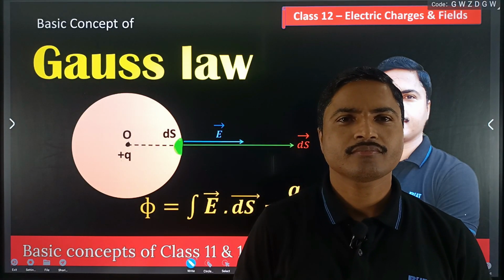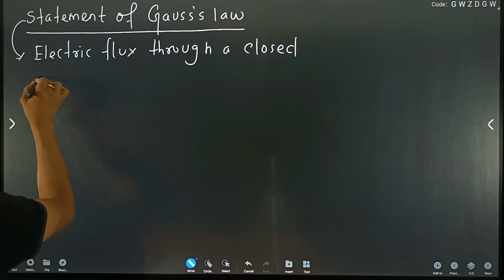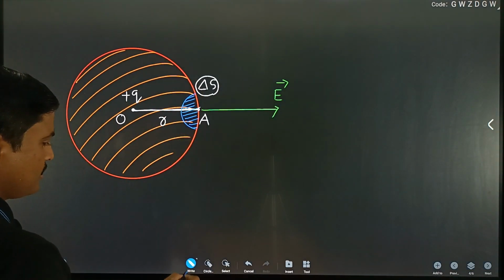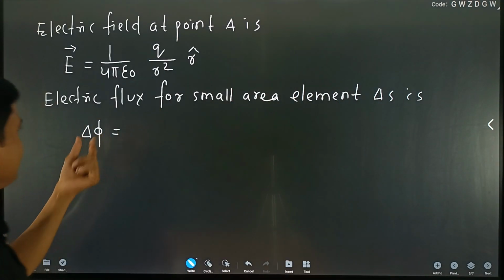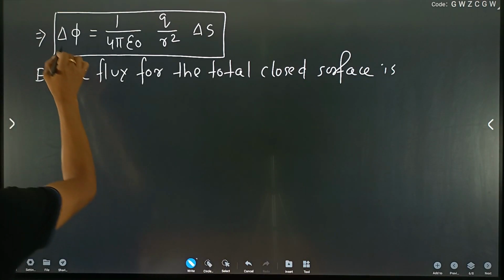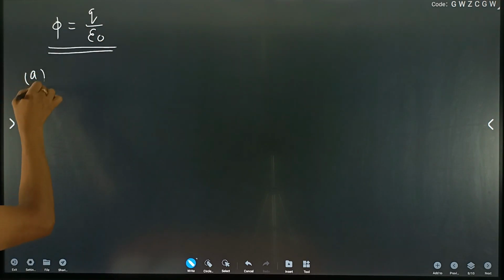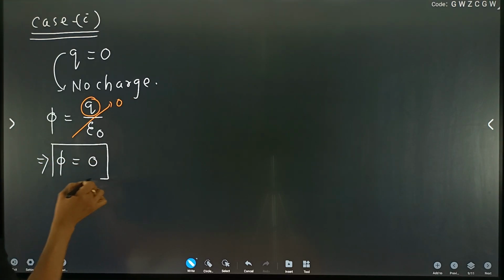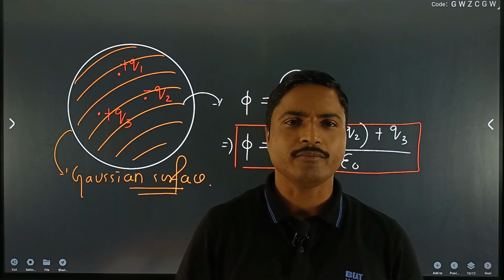Gauss law / gauss theorem / Electric charges and fields / chapter 1 class 12 physics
gauss law